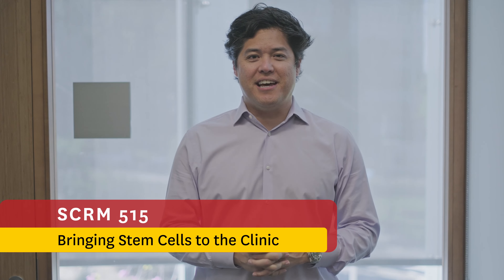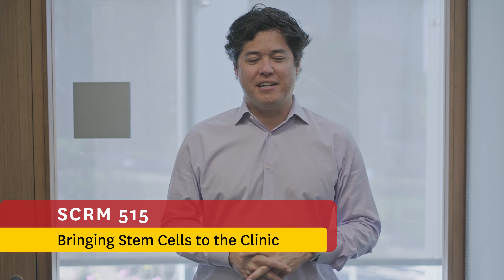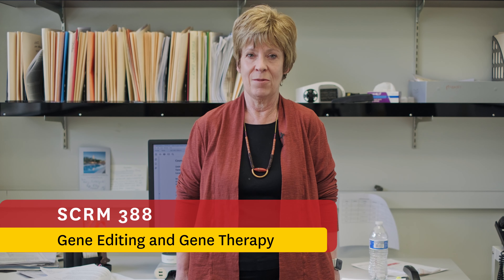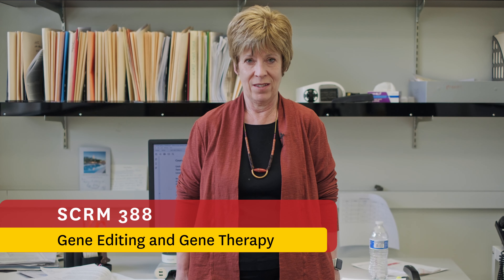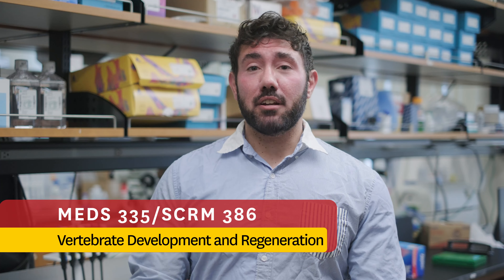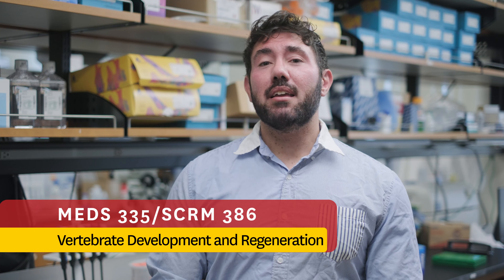USC's minor in stem cell biology and regenerative medicine (with course descriptions)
Starting in Fall 2023, USC will offer one of the few undergraduate minors in stem cell biology and regenerative medicine in the U.S. Offered by the Department of Stem Cell Biology and Regenerative Medicine at the Keck School of Medicine, the minor requires 16 units. The 8 units of required course work cover the fundamentals of developmental biology, animal regeneration, stem cell science, and regenerative medicine. The 8 units of electives span a wide array of offerings, providing opportunities for pursuing independent laboratory research, acquiring modern laboratory skills ranging from cell culture to CRISPR-based gene editing, delving into computational biology or biomedical engineering, or learning about the business, legal, ethical, manufacturing, and regulatory aspects of moving stem cells or related products into medical practice.